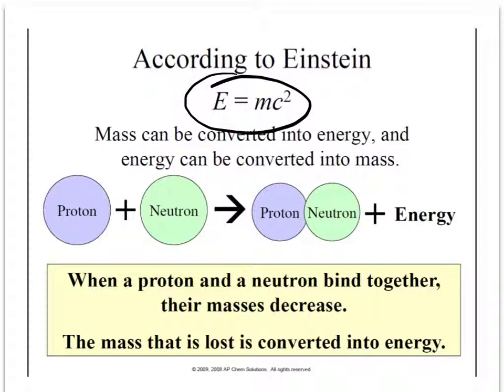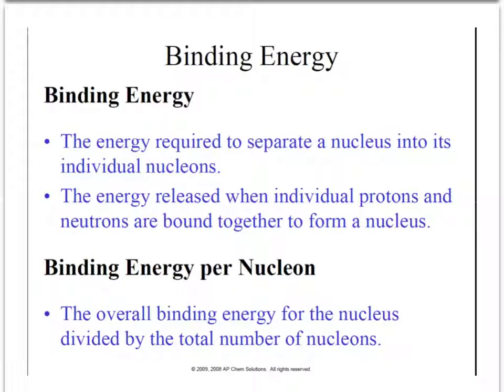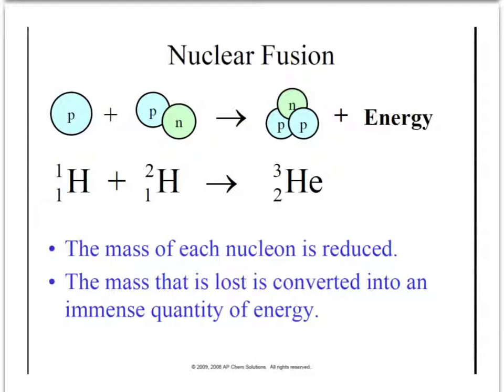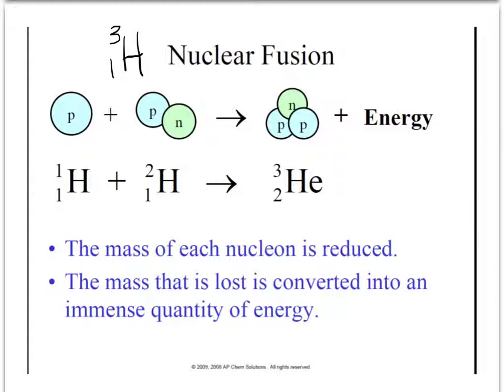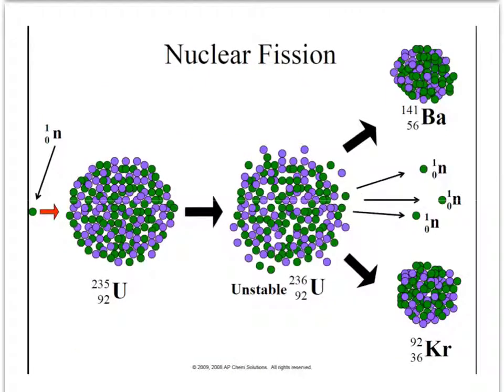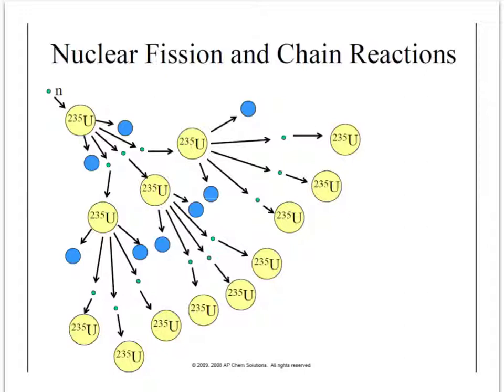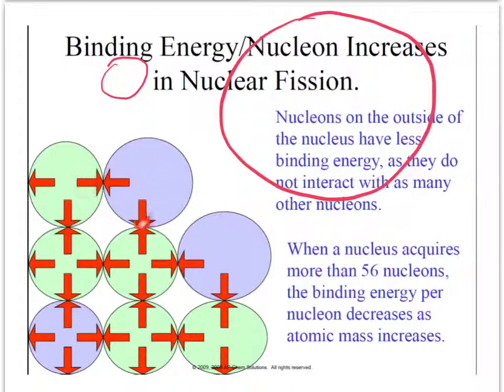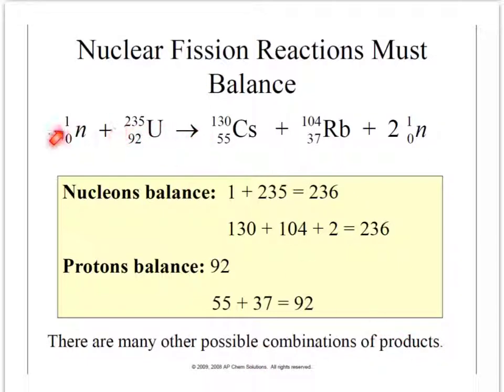4: Binding Energy